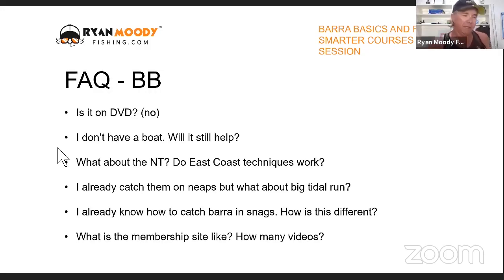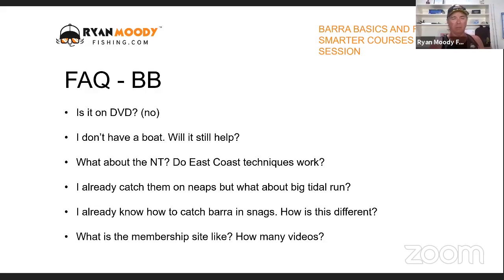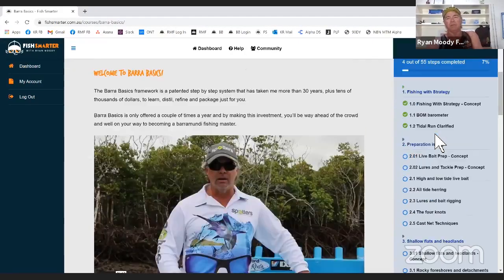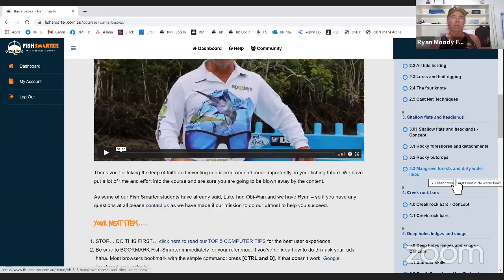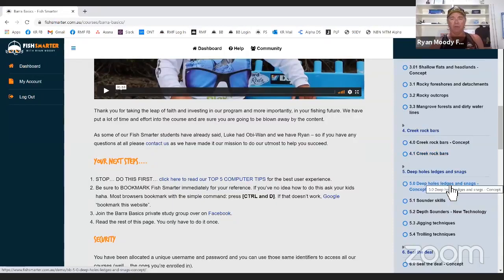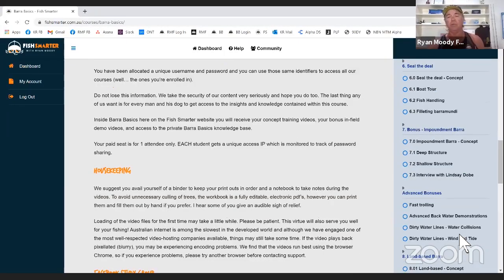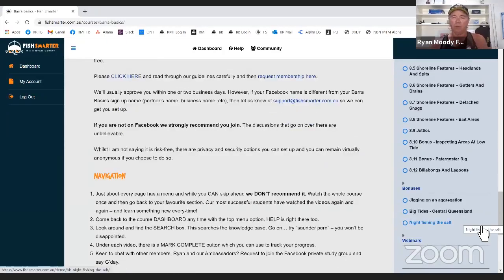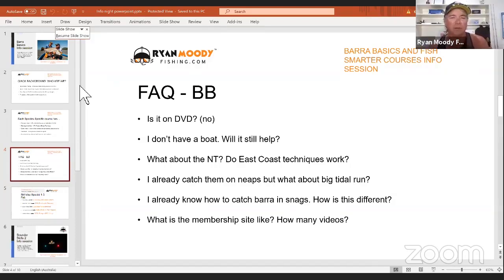Information Session on Ryan Moody's online course Barra Basics - Feb 2021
Before taking the plunge into our online course Barra Basics, take a look at this info session.

In it we speak to current students about their experience with the course and take a sneak peak into the content and new bonuses.

Thousands of metre plus barra have been caught by students since the course inception in 2014.

Taking advantage of the knowledge of Master barra angler Ryan Moody - two thousand and thirty three metre plus saltwater barra and counting.